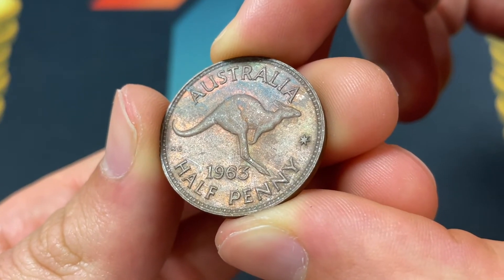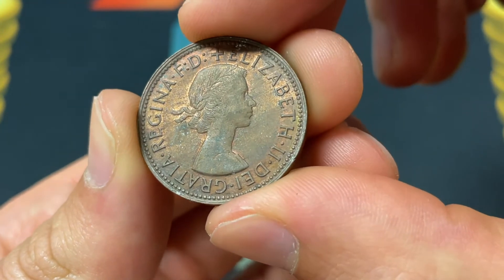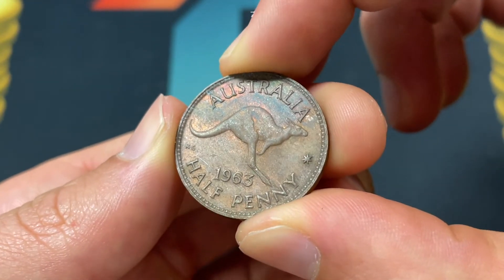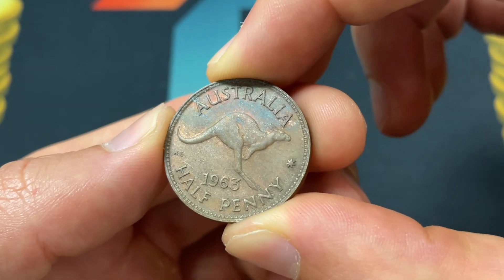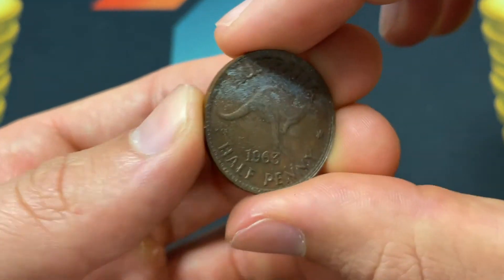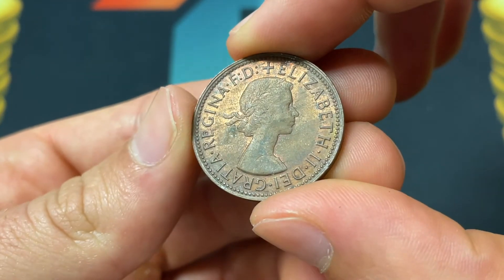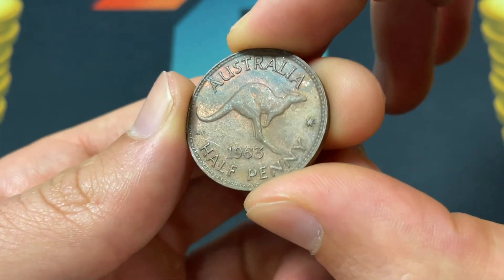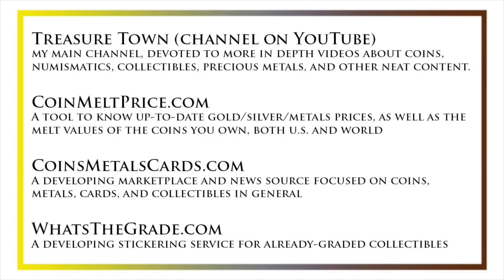1963 Australia Half Penny / 1/2 Penny Coin • Values, Information, Mintage, History, and More